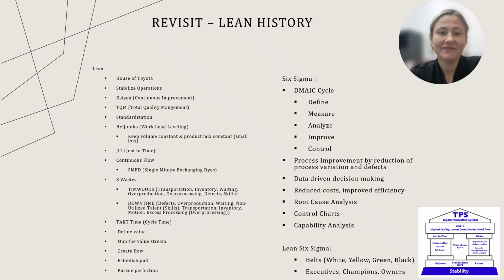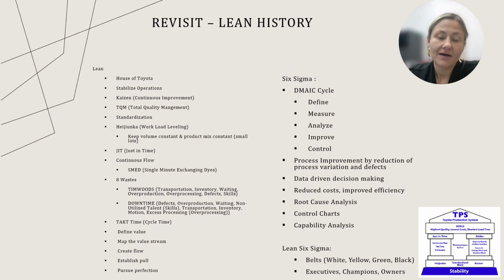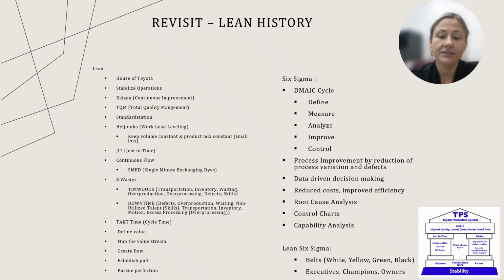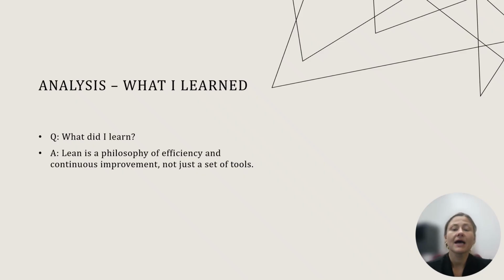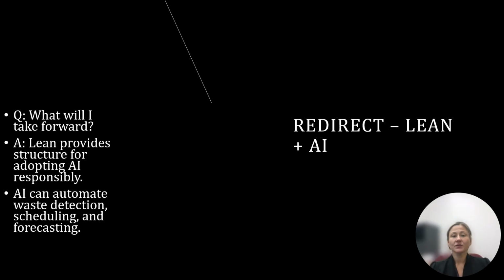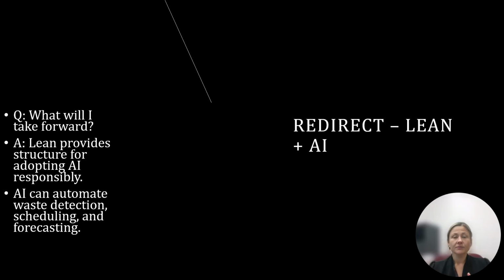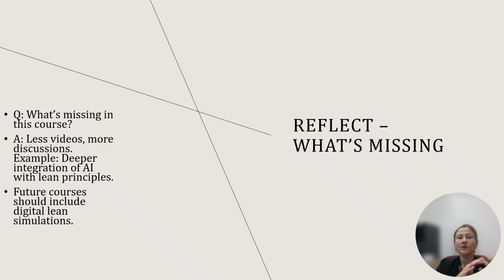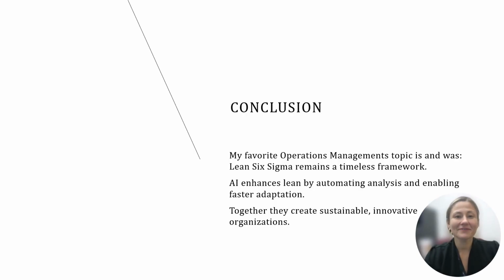Case V RRR PS2